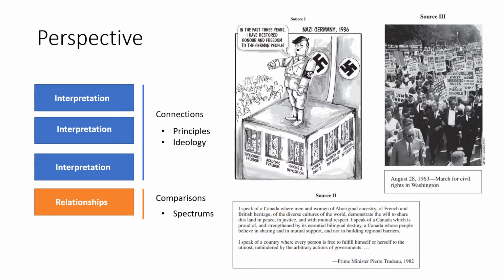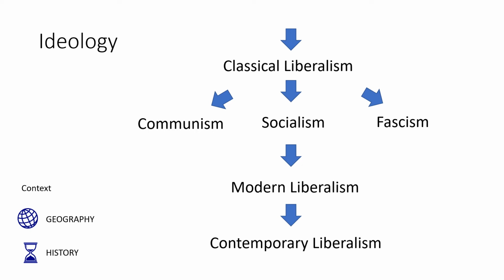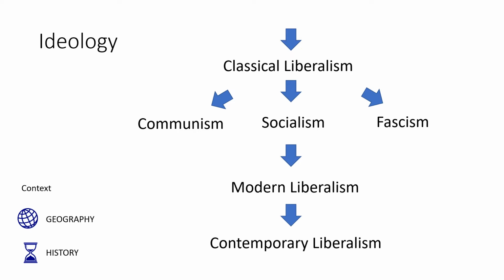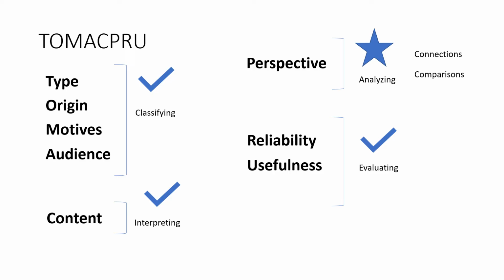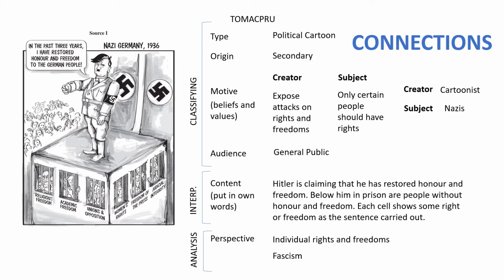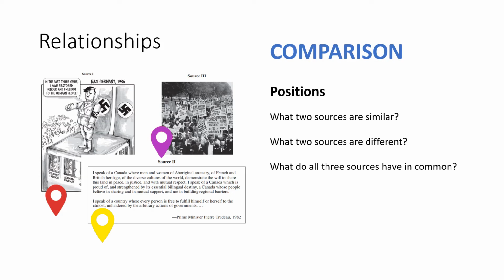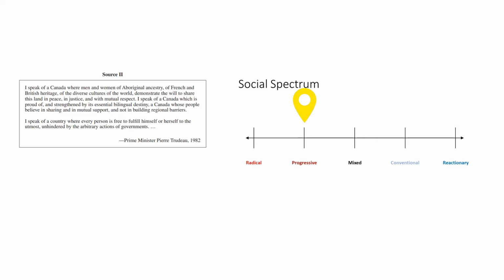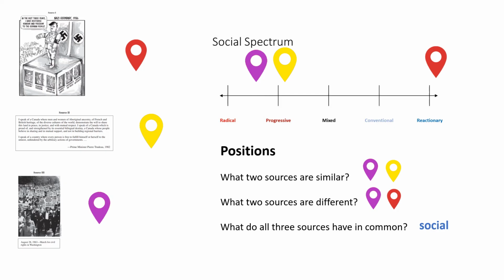SOC 30-1 Source Analysis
This video covers important steps in conducting a source analysis. It walks through the TOMACPRU method to generate related ideas about the sources. It shows how to make ideological connections for each source and identify the relationships between the sources based on their positions on spectrums. This video works well for preparation for completing a source analysis assignment,.